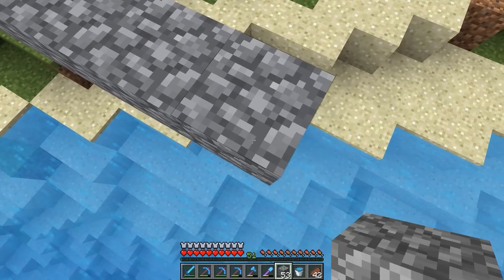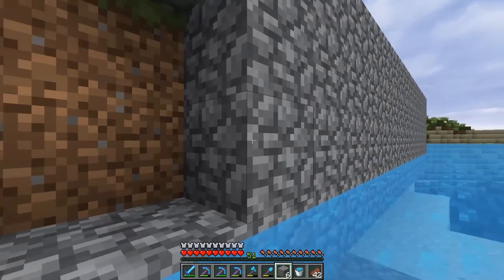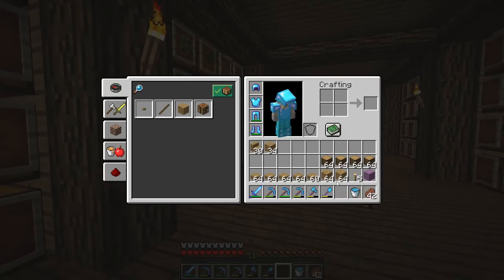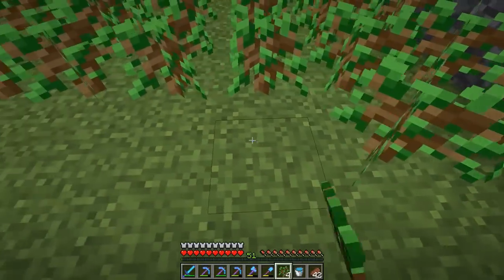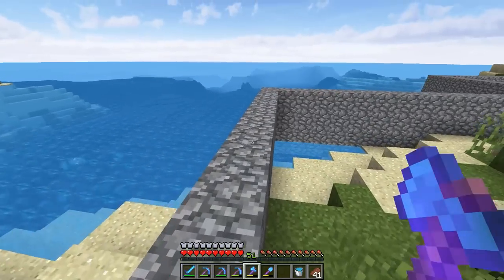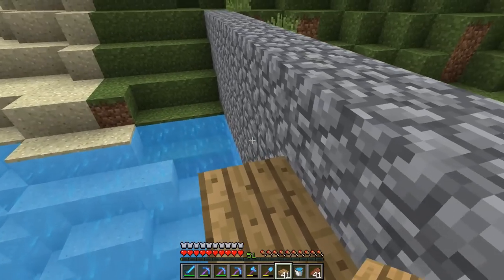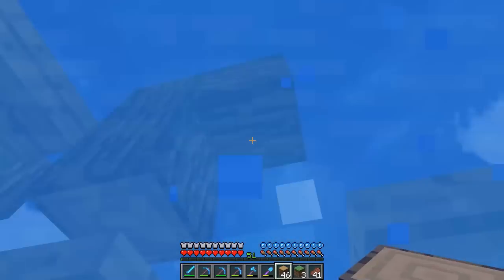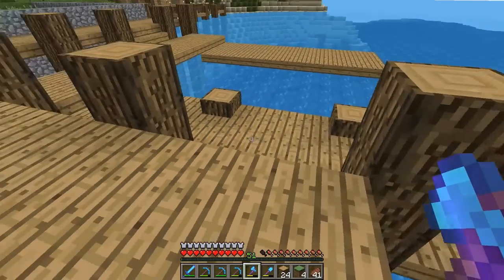Kingdoms II - Ep. 12: Redoing the Docks